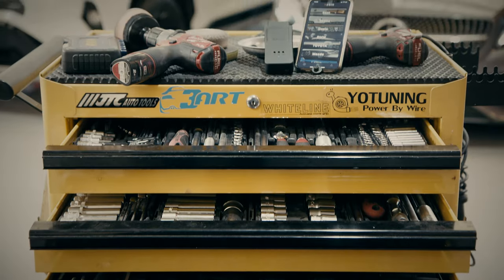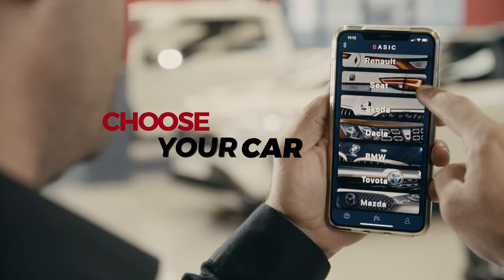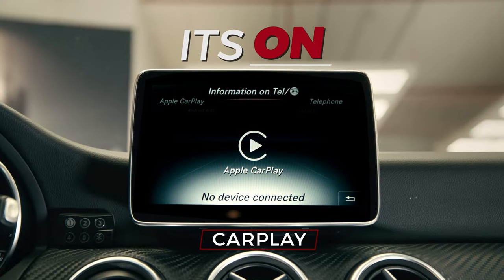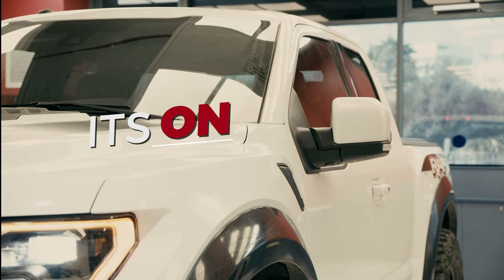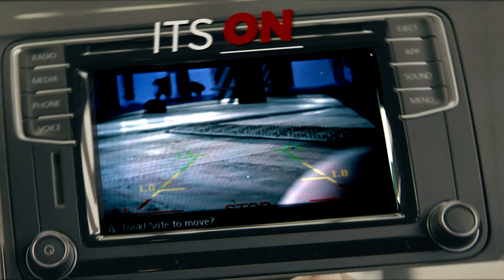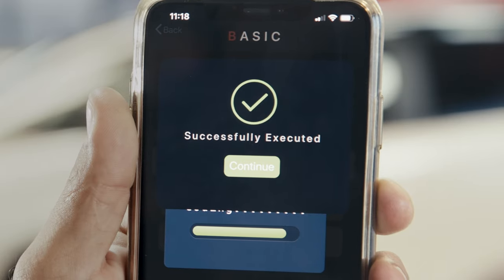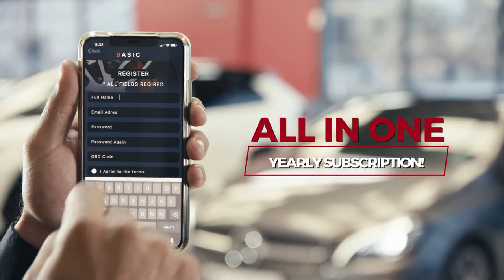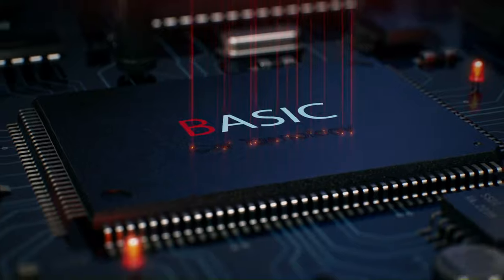!OBD CODING PRO , BY BASIC TECHNOLOGY - ITS ON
OBD CODING PRO! ITS ON. OBD coding pro:
Coding, programming, configuration